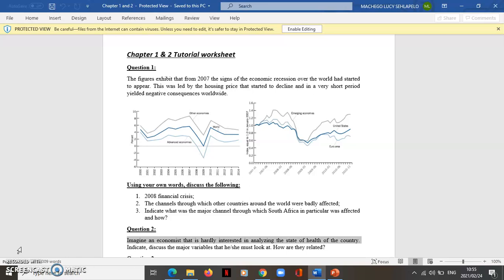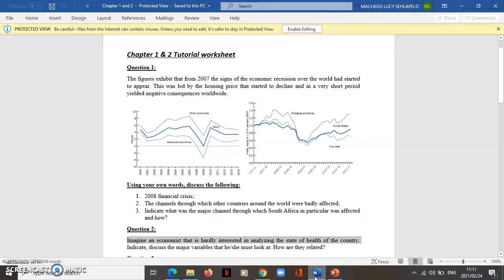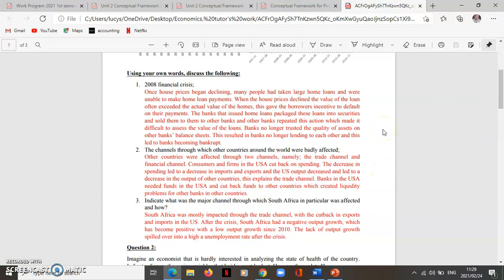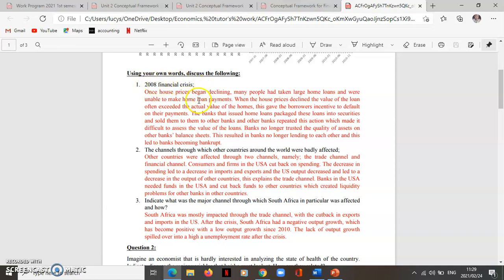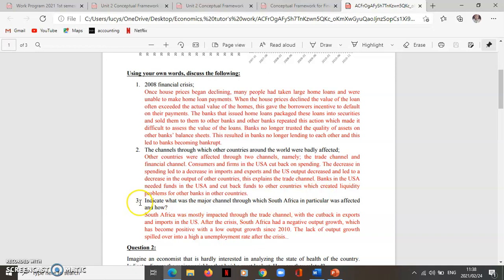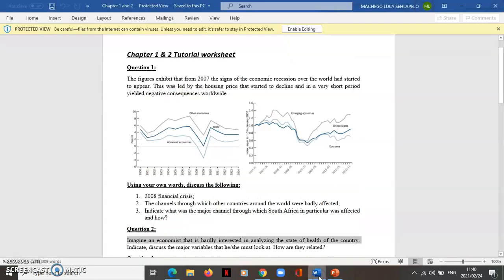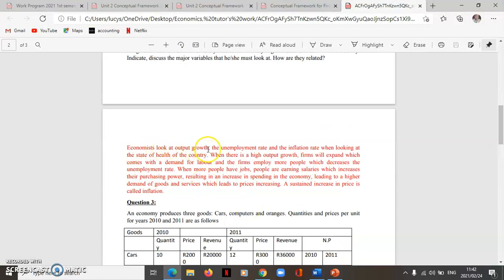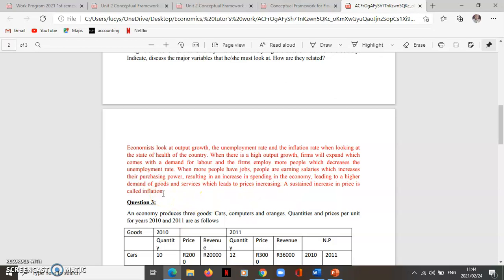Economics 2A: Tut 1 Question 1 and 2